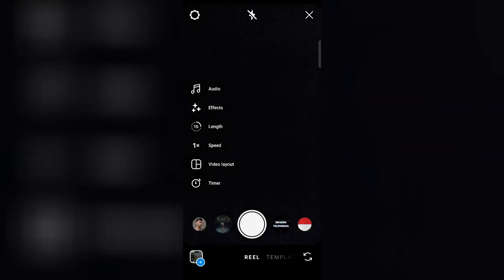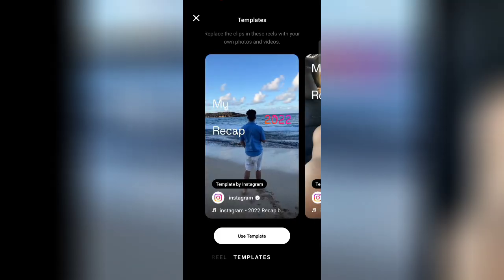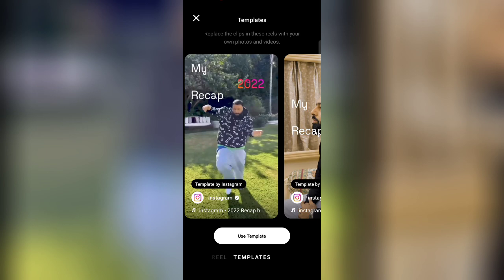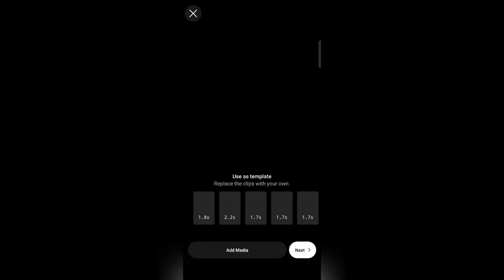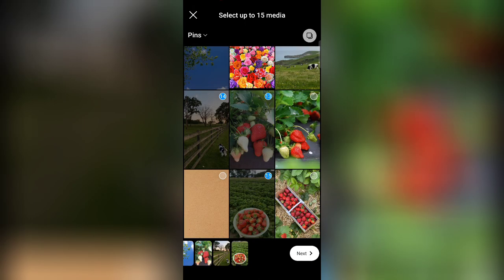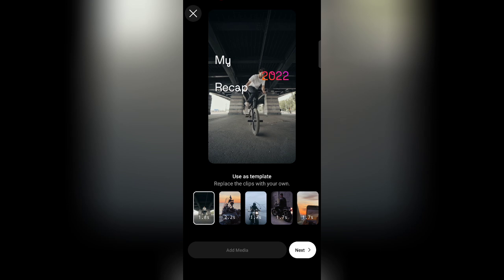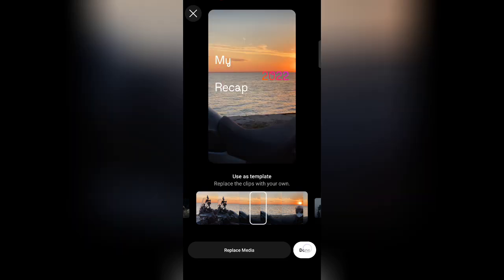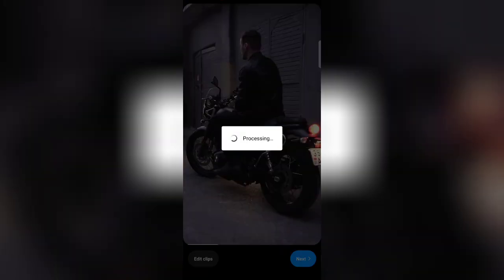How to create 2022 recap reel on Instagram | How to make Instagram 2022 recap reel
Keyword searches:

How to make 2022 recap reel on Instagram
how to create your 2022 recap reel on Instagram
how to make Instagram 2022 recap reel
how to do Instagram 2022 recap reel
how to make 2022 recap reel
how to do 2022 recap reel trend on Instagram
2022 recap reel tutorial
how to do 2022 recap trend
2022 recap Instagram reel trend tutorial
how to make your Instagram year in review 2022
how to do Instagram recap reel 2022
2022 recap reel
2022 reel
2022 recap reel instagram